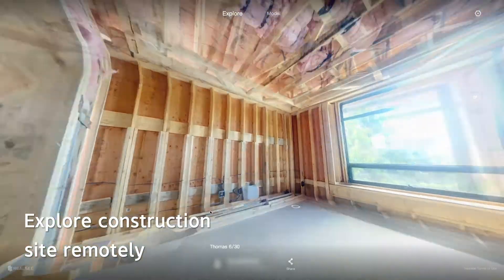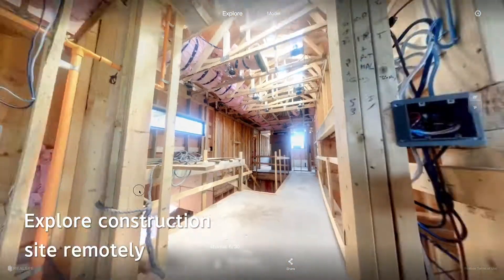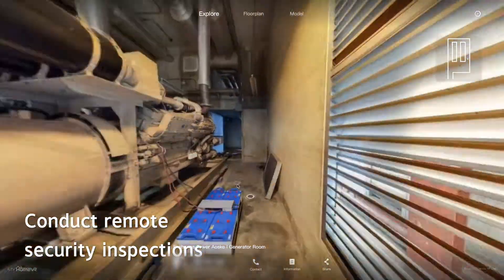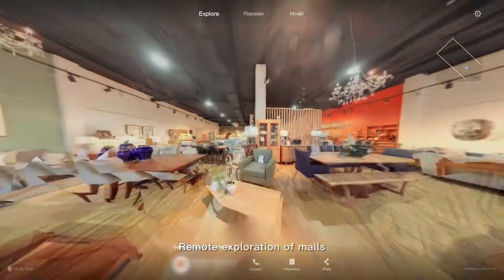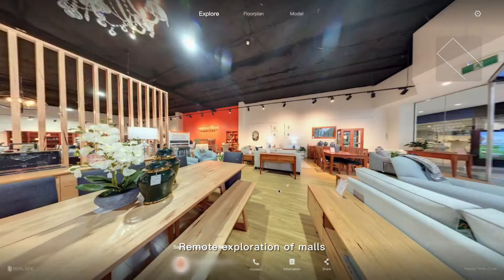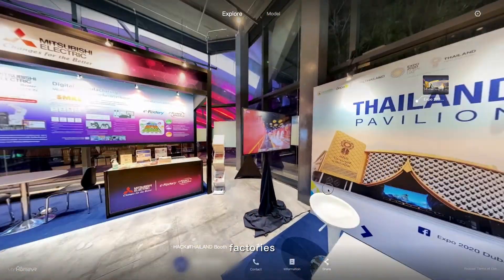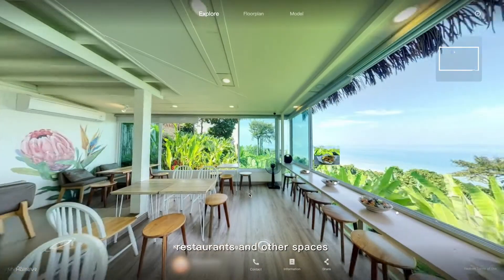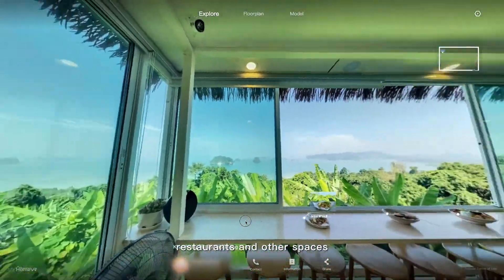Unleash the Future of Virtual Tours with Realsee Galois 3D LiDAR Camera!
Are you in search of the ultimate 3D LiDAR camera to take your professional virtual tours to the next level? Look no further than Realsee's Galois 3D LiDAR Camera! 📷✨

Key Features:
✅ 360° High-Resolution Laser VR Scanner
✅ Precise Indoor & Outdoor Capture
✅ LiDAR-Based Scanning with 20mm Accuracy
✅ 15-Minute Capture for a 328' Area
✅ 16K Panoramas
✅ Glare & Purple Fringe Reduction
✅ Ideal for Architecture, Engineering, Real Estate, and More
✅ Rich Realsee Editing Console
✅ Point Cloud, 3D Model, Floor Plan, Video

This incredible tool is suitable for a multitude of industries, including real estate, commercial real estate, tourism, industrial, AEC, and more. Galois efficiently captures spatial virtual tours, providing a 1:1 authentic representation of real environments. 🌐🏙️

Ready to transform your professional photography game? Get ready to witness the power of Galois in action! 💥

2.
3. Connect your capture device (Realsee Galois, Realsee G1, 360 camera, or mobile) with the Realsee App and start capturing.
4. Upload and edit on Realsee Console
5. Publish and Share